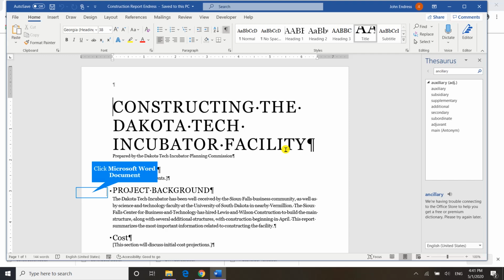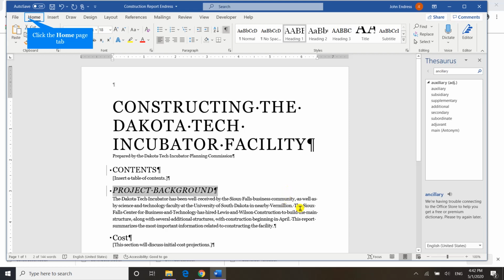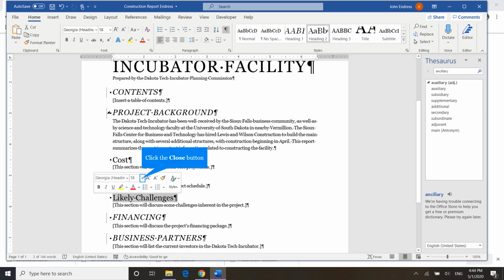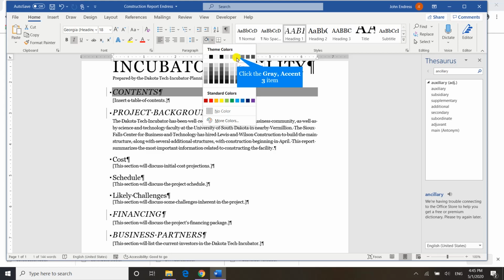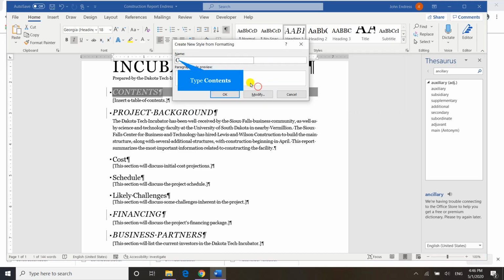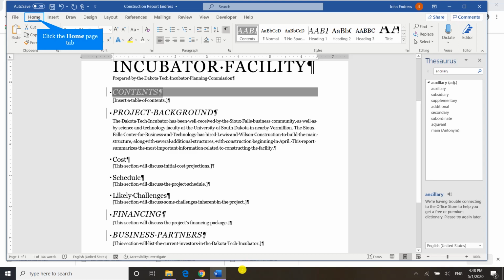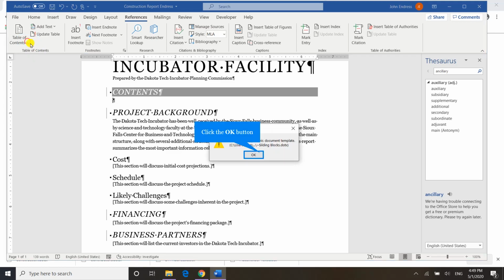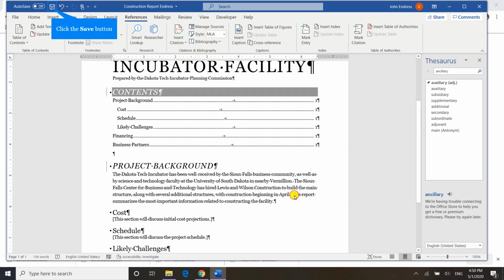Word Review 5B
Word Review 5B, pages 292-293
Steps 9-14